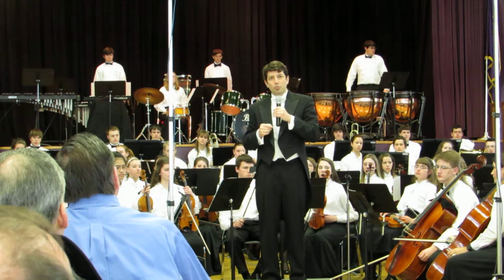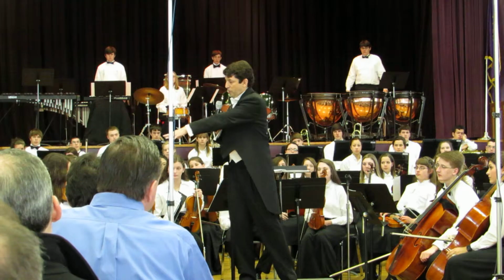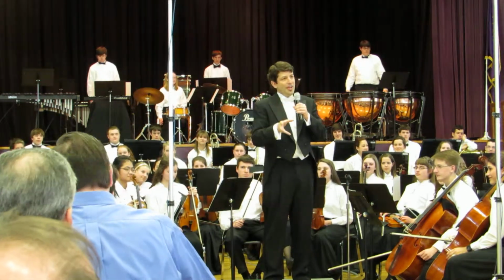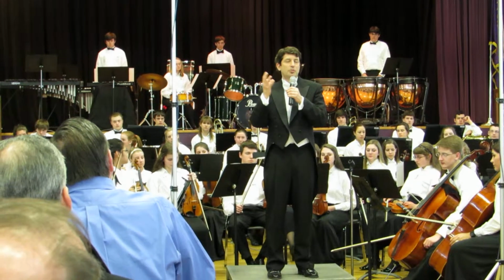2012-2013 All Catholic Orchestra - Russian Sailor's Dance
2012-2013 All Catholic Orchestra - Russian Sailor's Dance